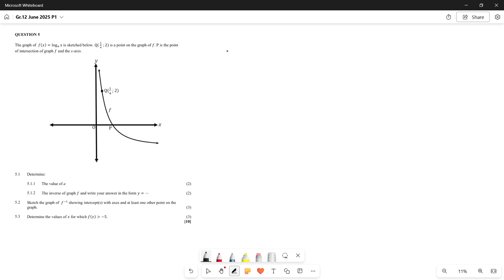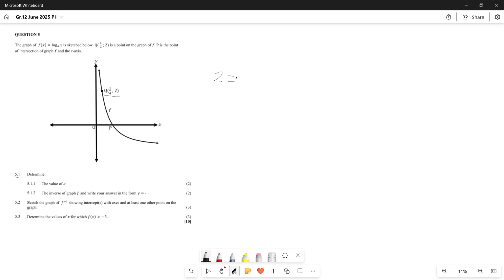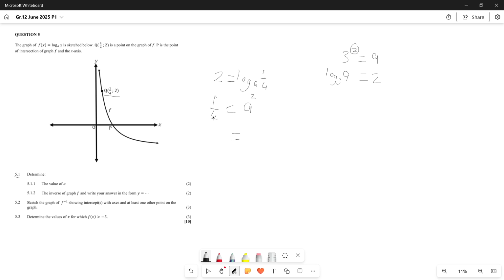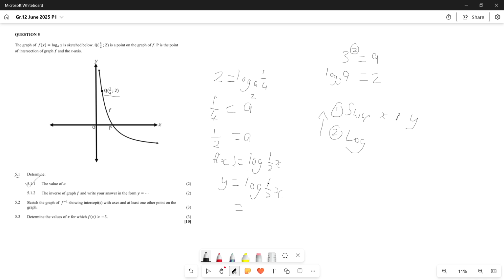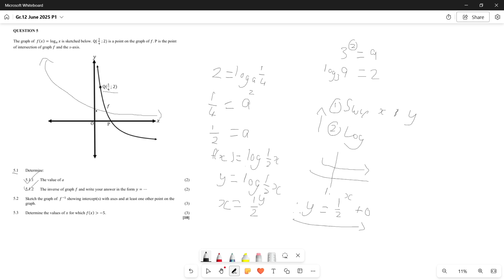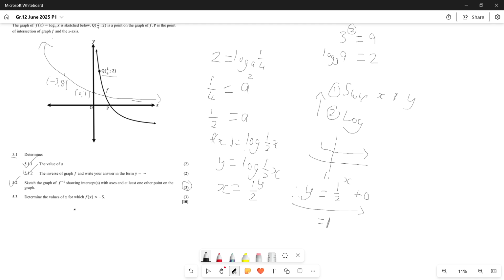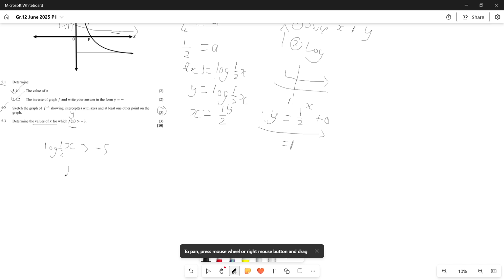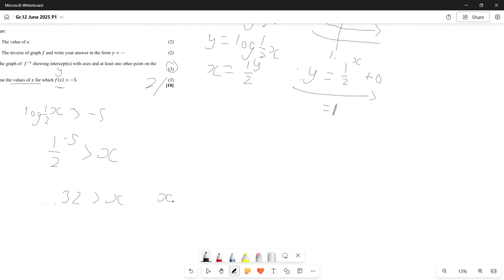Grade 12 Math | June 2025 | P1 | Question 5 (Inverses & Logarithms) (Step-By-Step)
In this video, we work through Grade 12 Math, June 2025 P1, Question 5 (Inverses & Logarithms), using simple explanations, clear steps, and proven study methods to help you learn faster and score higher.

Timestamps:
00:24 - Question 5.1.1 (Inverses - Logarithm)
01:53 - Question 5.1.2 (Inverses - Unwrap Logarithm & Swap X and Y)
02:37 - Question 5.2 (Inverses - Sketch Function)
03:56 - Question 5.3 (Inverses - Interpretation)